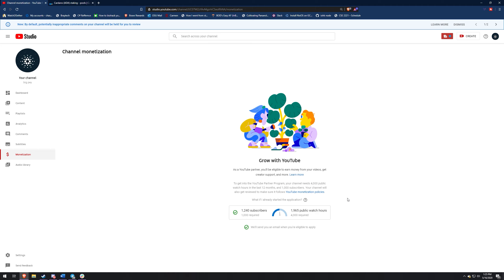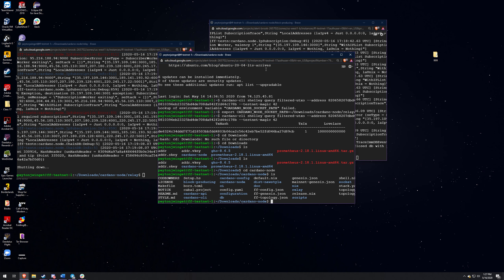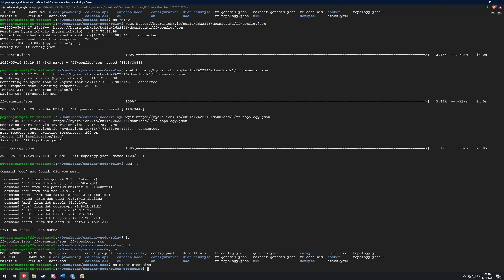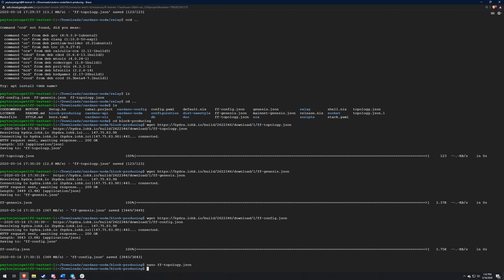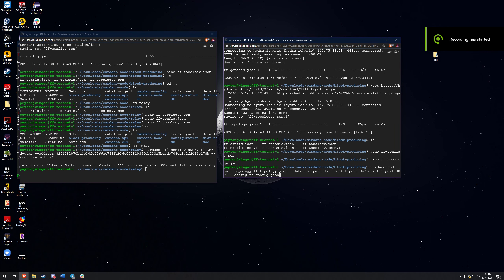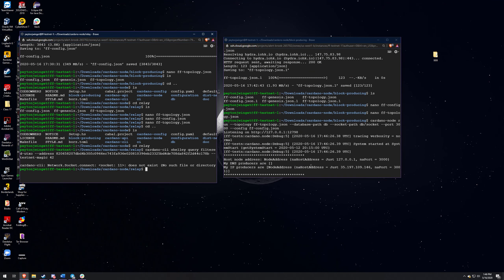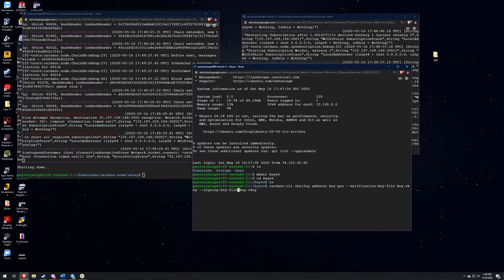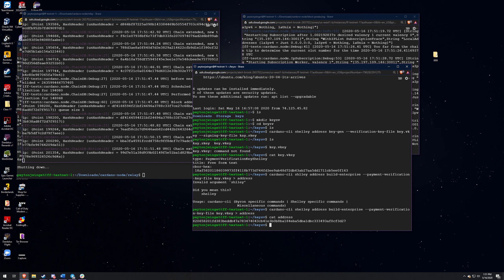Setting up a relay node and an address | Cardano Stake Pool Operators | F&F Ep.2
Cardano(ADA): DdzFFzCqrhsiPiFR95J64VQsA1aBigynVaW3hw7BqBhDtKpLx283zqwWps8YTPJvA3YhiqL5e2CNPjk5zRD6SqBrq4JS1neEapurdhj4

Bitcoin:  36xgaRmhgr2B8FSy3tN1oPe9rvf3HVKaK2